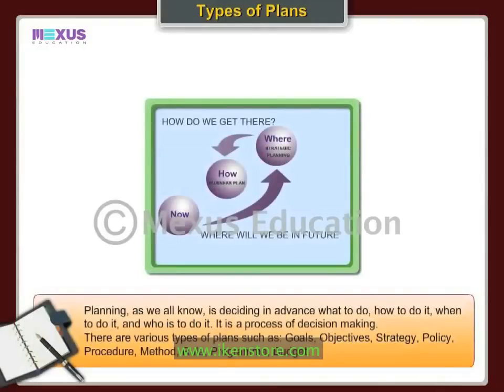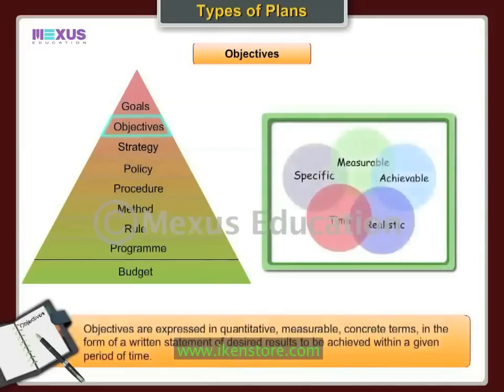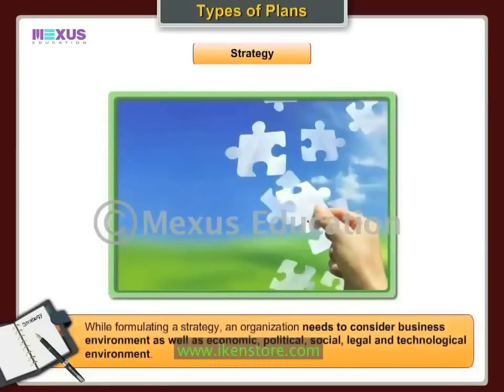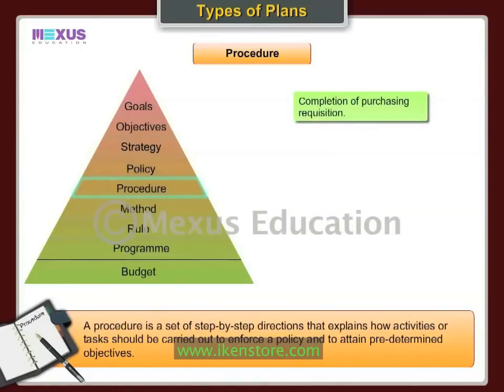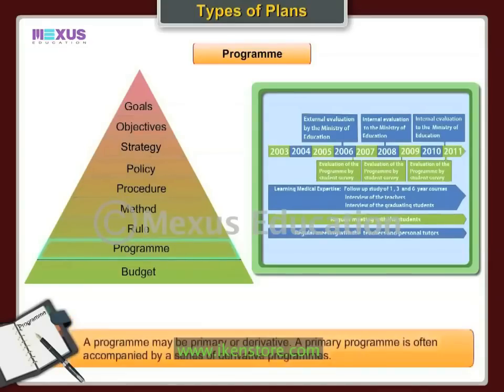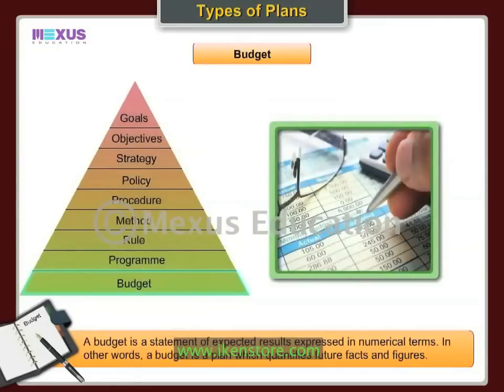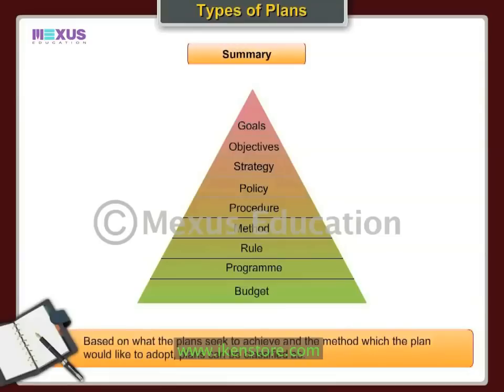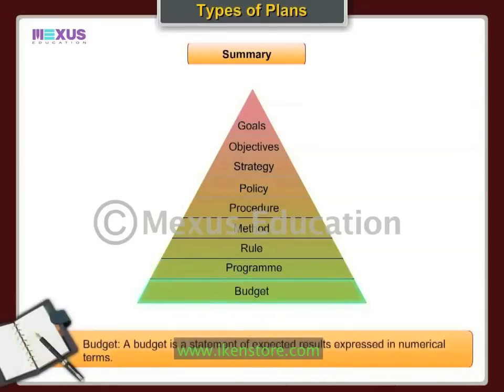Types of Plans | Class 12 Business Studies | iKen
This animation introduces the learner  to various types of plans, their objectives, strategy, policy, procedure, methodology, rules of planning and budgeting of the same.

0:00 - Types of Plans
1:13 - Setting Goals
1:50 - Meaning of Objectives
2:46 - Meaning of Strategy
3:50 - Meaning of Policy
5:13 - Meaning of Procedure
6:24 - Meaning of Rule
7:12 - Meaning of Programme
8:00 - Meaning of Method
9:02 - Meaning of Budget
10:42 - Summary